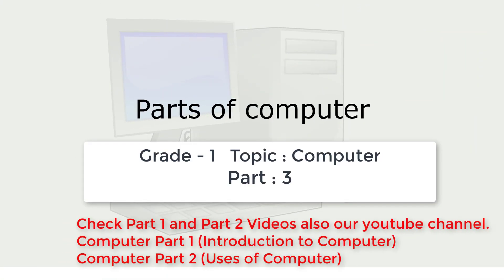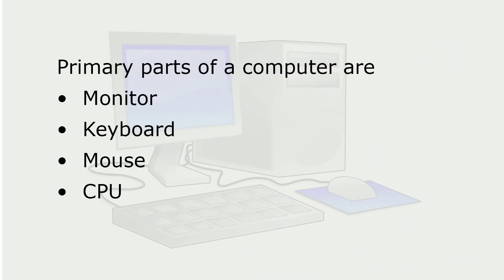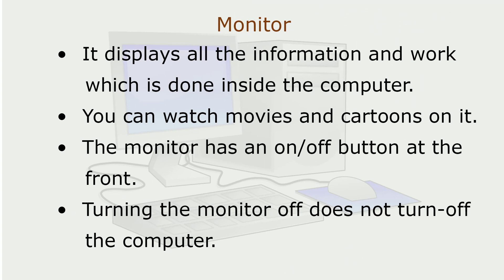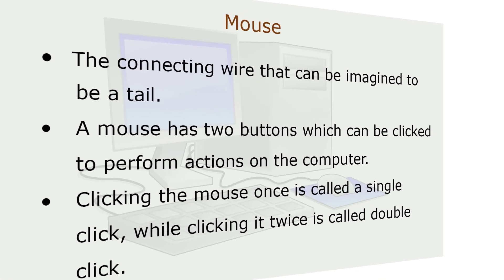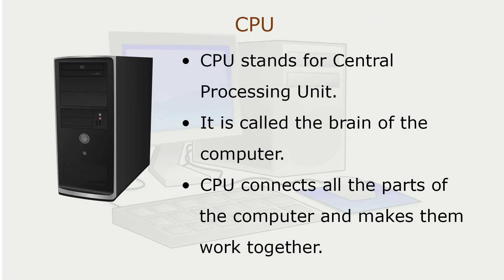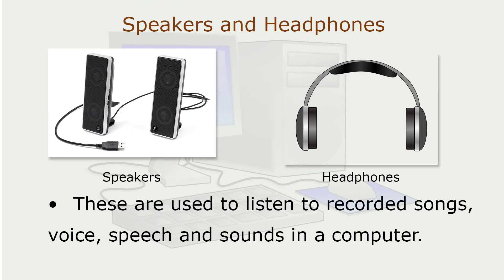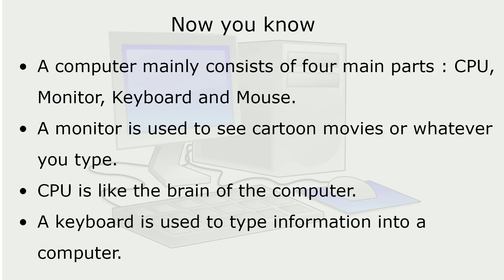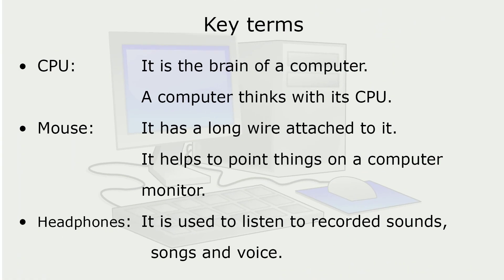Parts of computer - Grade 1 - Computers Part 3 - CBSE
Parts of Computer -  CBSE Grade 1 - Part 3

Based on CBSE Curriculum for Grade 1 and 2, this video focuses on subject Parts of a Computer for kids to understand.

You can also access all these videos and FREE Worksheets on our android app

In this technology oriented days, students need to learn Computer Science to cope up with the current requirements. Therefore, computer subject is noticeably included in the school curriculum. The CBSE board has not left behind in this matter. Based on the current research, the board has included this subject in the syllabus designed for different classes. In this context, CBSE computer syllabus for class 1 is quite helpful to get familiar with this subject. Through this syllabus, students can get to know the basic information about computers and the process how it works.

Computer Part 5 - Computer Keyboard

Computer Part 6 - Computer Mouse

Key features :
Colorful illustrations